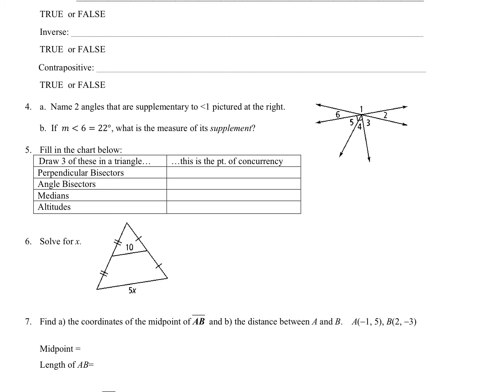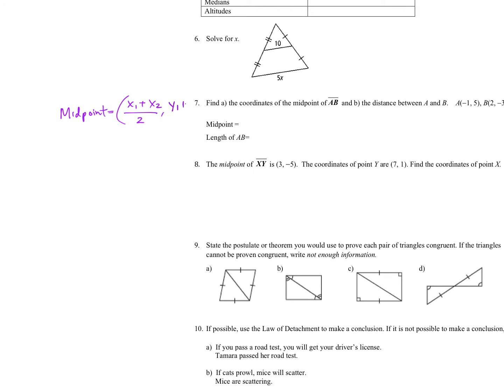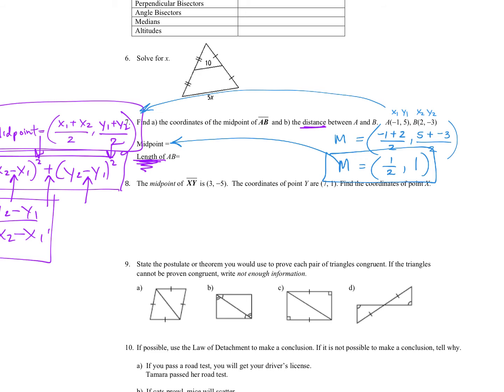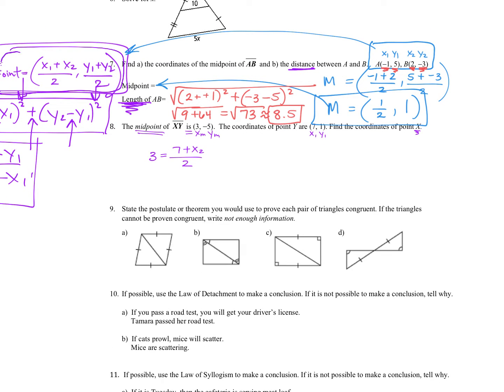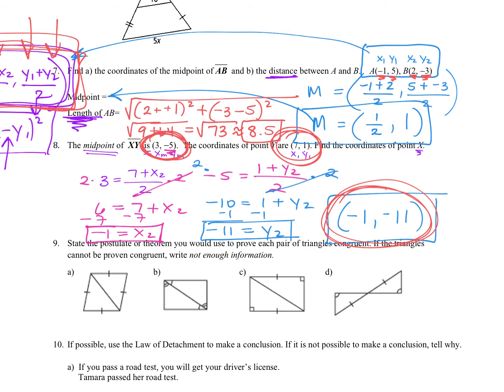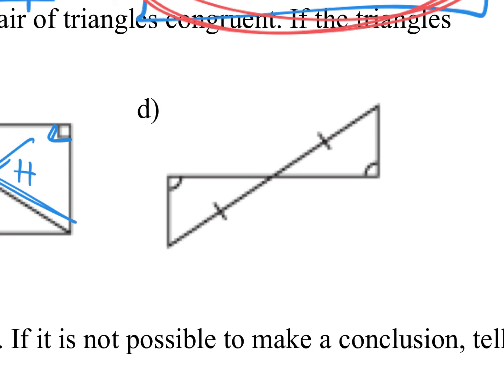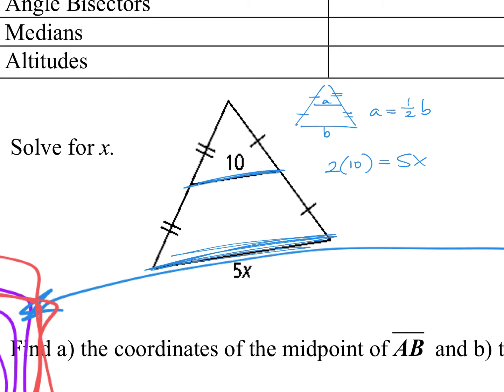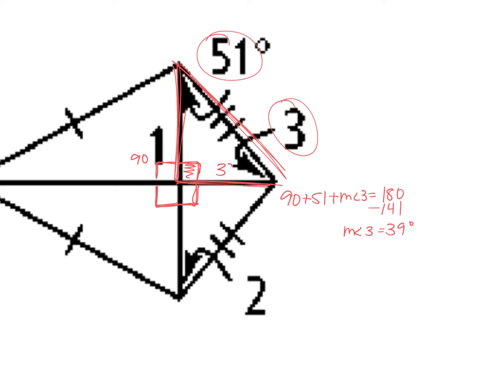Geom exam review 1 p 1.mp4